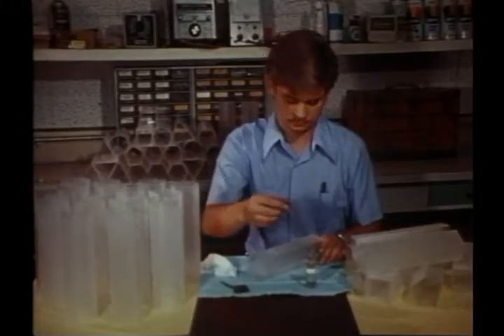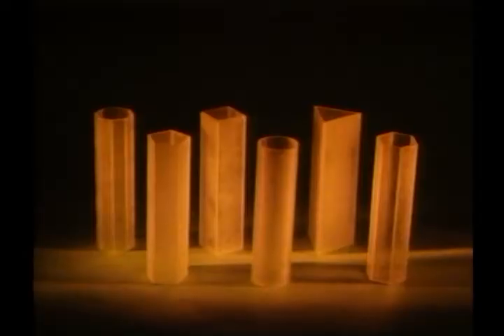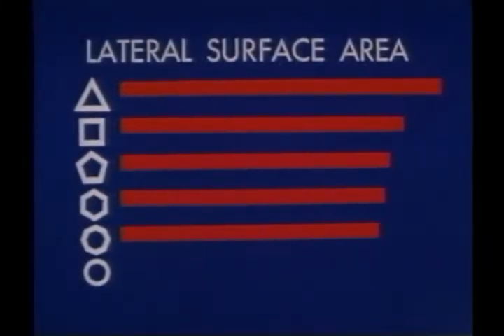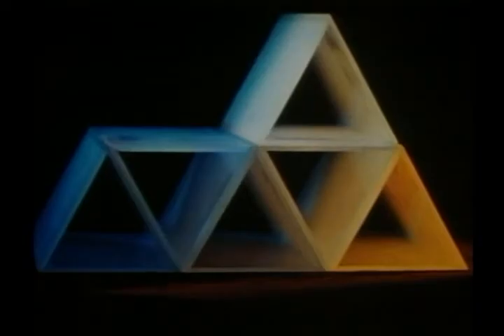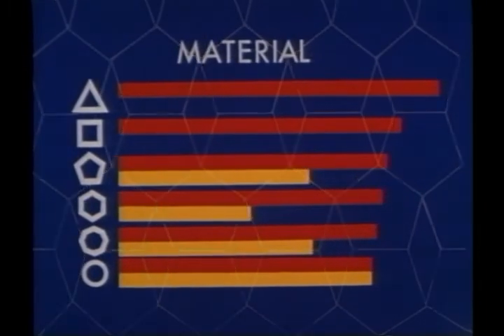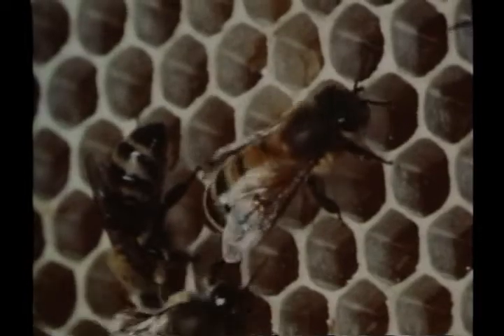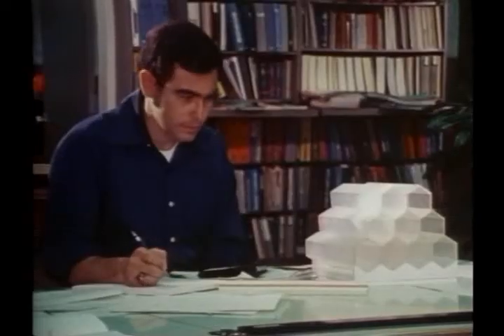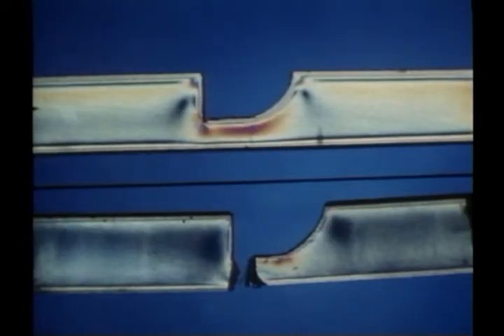Mathematics of the Honeycomb (Part 1 of 2)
The elegance of the honeycomb was not fully appreciated until modern mathematical methods were applied. A case history in scientific method and bionics.